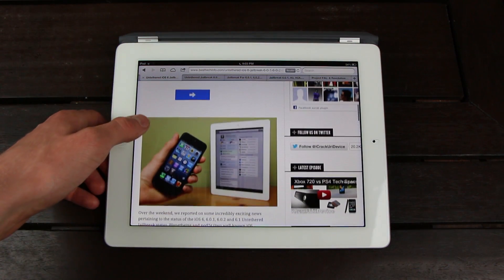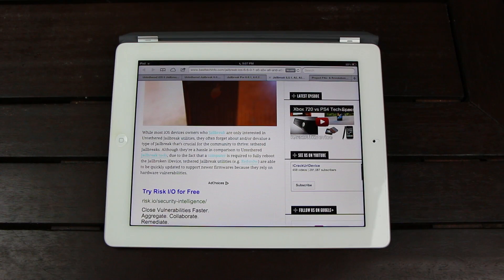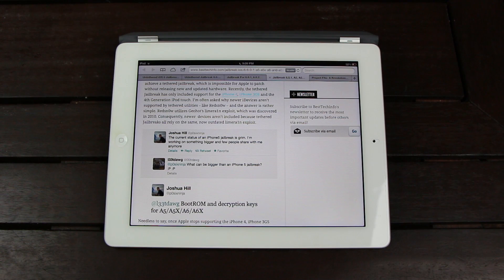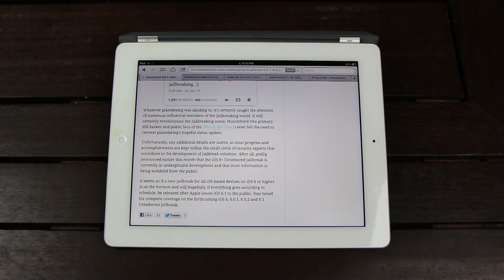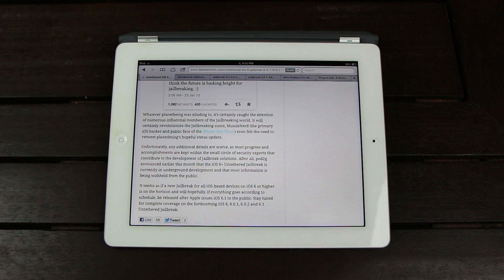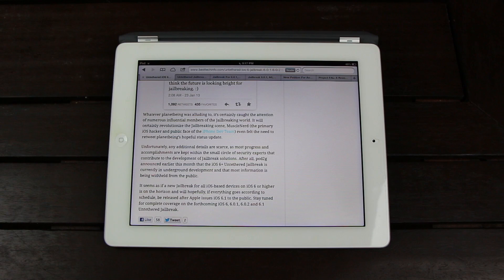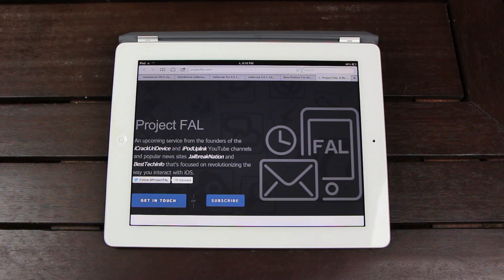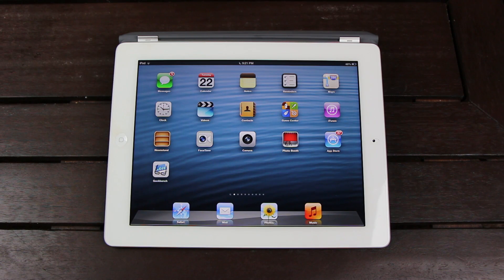Untethered iOS Jailbreak 6.0.1 Status iOS 6.1 iPhone, 6.0.2 iPad, Mini 6.1 & New Project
READ FIRST
This is an informational news video for iOS 6.0.1, 6.0.2 and the forthcoming 6.1!

*Subject: Jailbreak Untethered iOS 6, 6.0.1 status update for 6.0.2, 6.1 and the iPhone 5, 4S,4, 3Gs, iPad 3, 4,2 and the 5th, 4th generation iPod touch models.

2. Untethered iOS 6 Jailbreak 6.0.1, 6.0.2, 6.1 Status: 'The Future Is Looking Bright'

3. iOS 6 Untethered Jailbreak 6.0.1, 6.0.2, 6.1 Update: New Vulnerabilities Discovered

4. iOS 6 Jailbreak For 6.0.1, 6.0.2 Achieved For All iDevices, Release Planned For After 6.1

5. New Petition For An Open iOS Initiated And iOS 6 Jailbreak In Underground Development

How to Jailbreak 6.0.1 iOS for iPhone 4,3GS and iPod touch